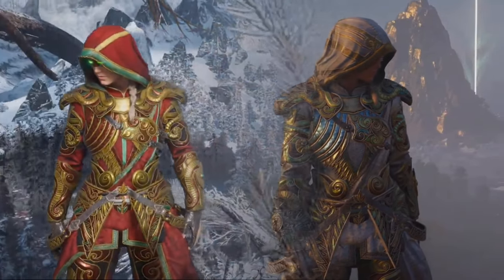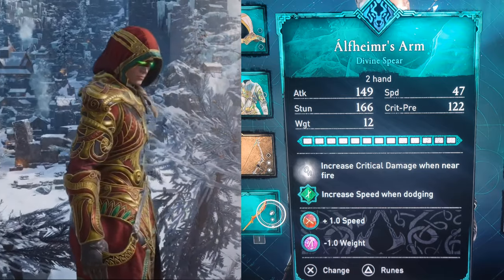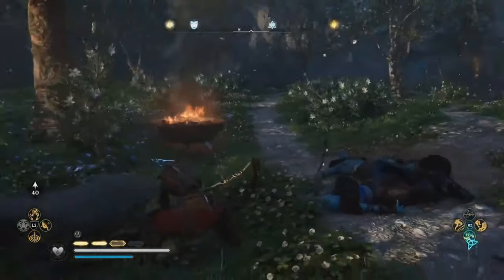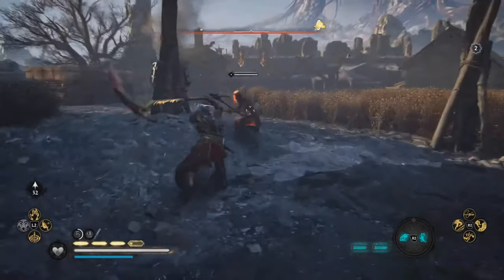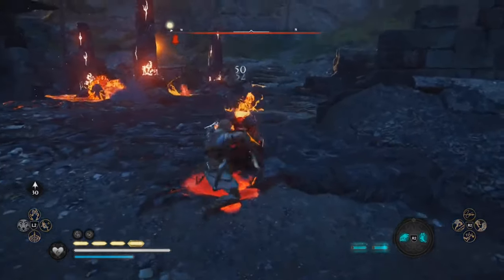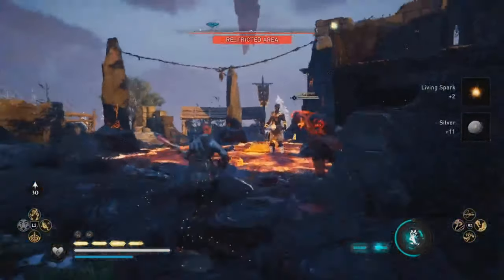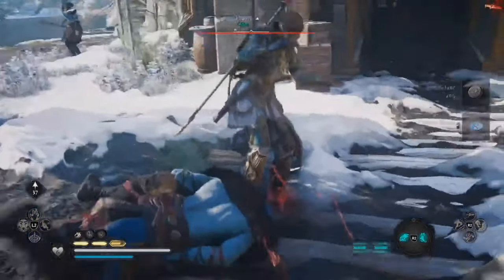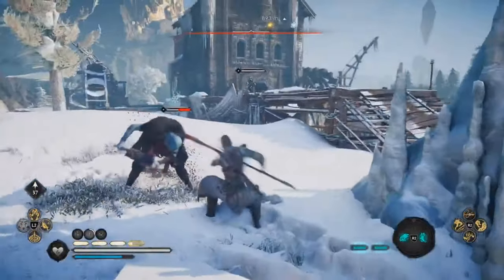Assassin's Creed Valhalla - Blood Elf Armor Set - Quick & Deadly Combat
blood elf armor set
dawn of ragnarok
4k
combat
unhinged knight
quick
assassin's